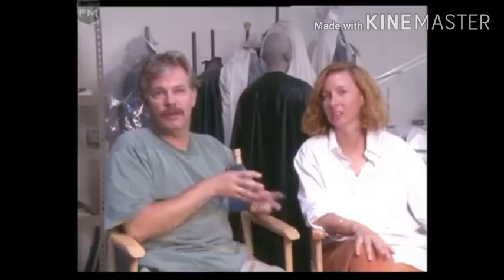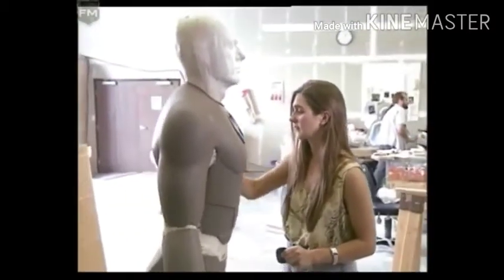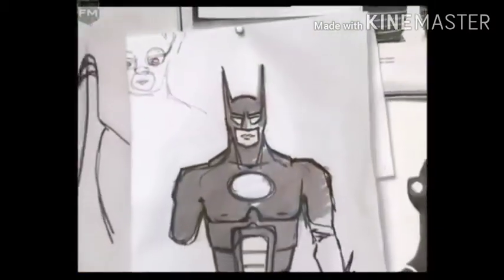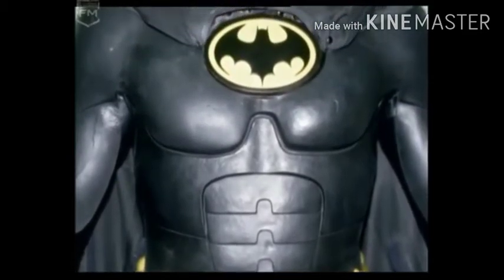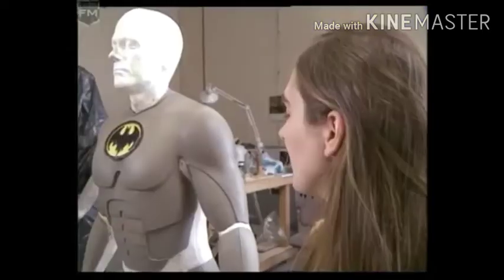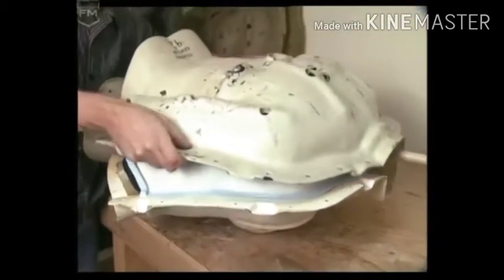🎬🎥🎞️🦇 2. Sleek, Sexy And Sinister: The Costumes of 🦇 Batman Returns.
Batman Anthology: Batman Returns in 1992.